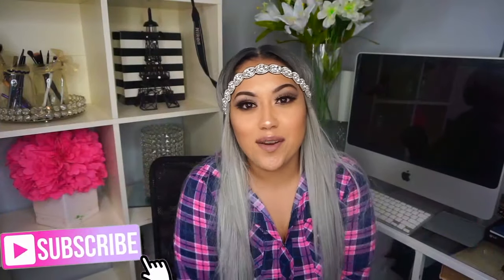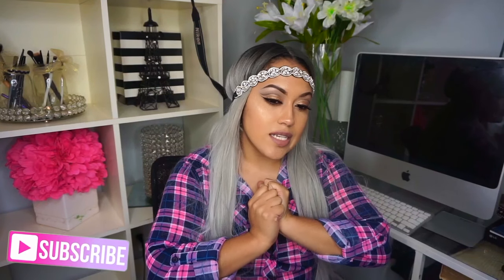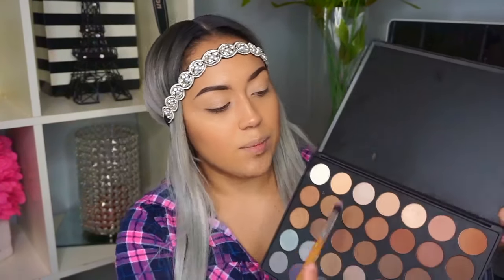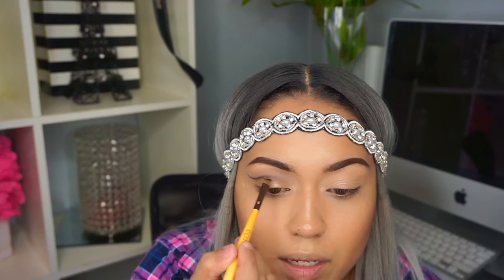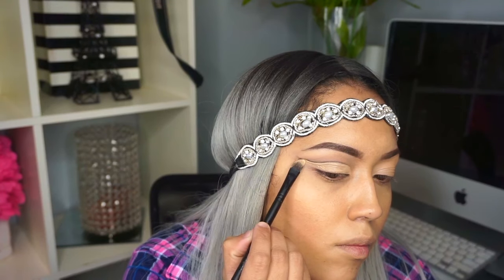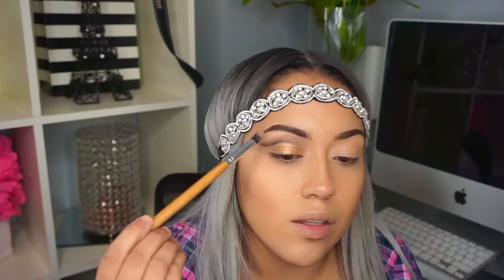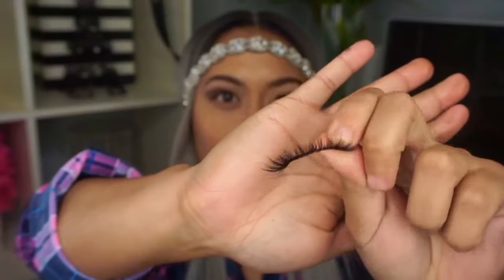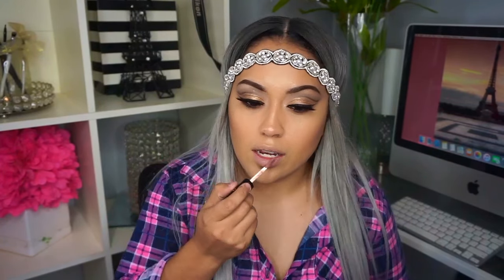Easy Cut Crease Tutorial Collab | MakeupArtistGorda66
MakeupArtistGorda66 channel
Check out Marimar channel

Hey guys sorry for been so M.I.A but here I have an Easy Cut Crease Tutorial Collab
With my friend Marimar

Foundation tarte
Apply my foundation with my @blendsmart ❤️
Amazing lashes by vegas_nay
Eyebrows by anastasiabeverlyhills browwiz medium
Eyeshadow by morphebrushes 35k pallet
Lips by tarte collaboration w/ grav3yardgirl Texas toast
Eyeliner maybelline n lo rial
Contour benefitcosmetics